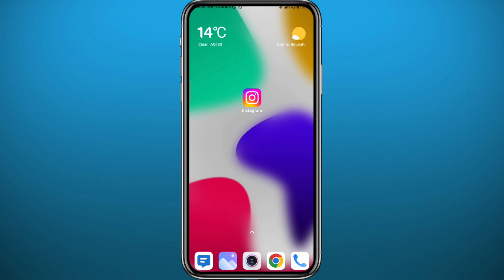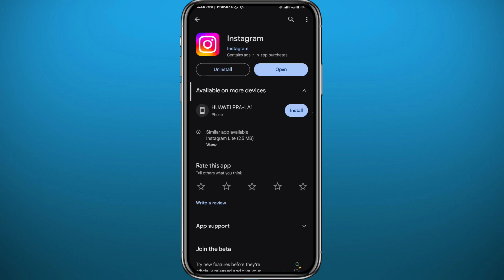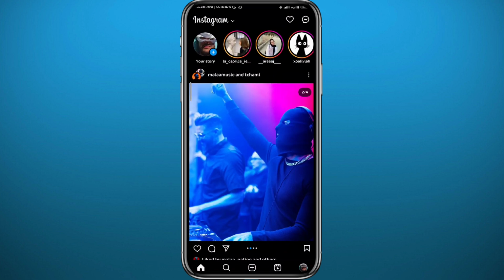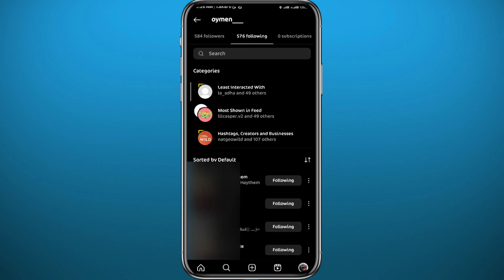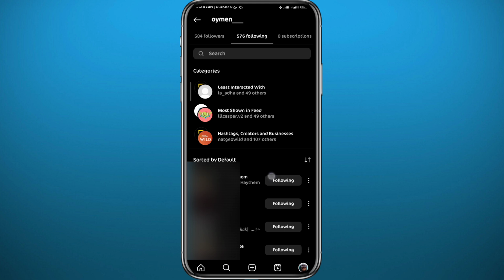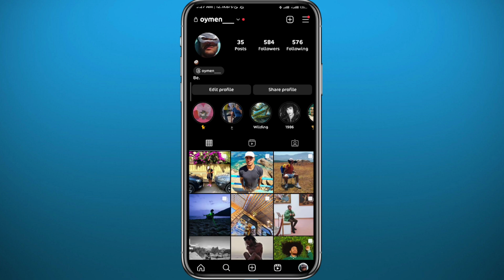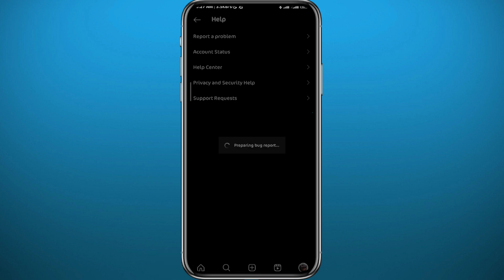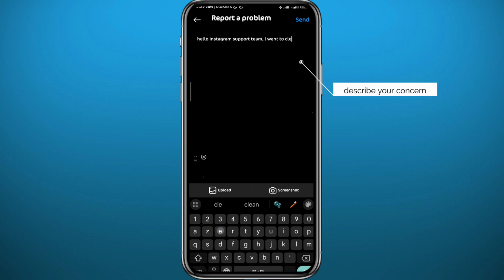Can You Unfollow Everyone on Instagram AT ONCE (One Click)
Do you want to know if you can unfollow everyone on Instagram at once? Then this is the video for you! I will show you how to unfollow everyone on Instagram at once.

This is a step-by-step tutorial on how to unfollow everyone on Instagram in one click in 2024. You can learn how to unfollow everyone on Instagram at once for free, so don't worry.